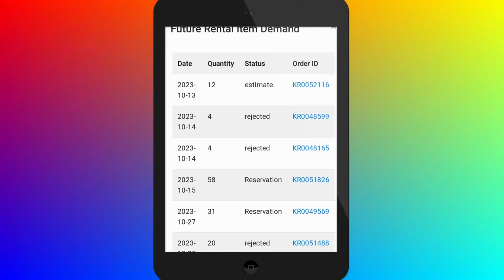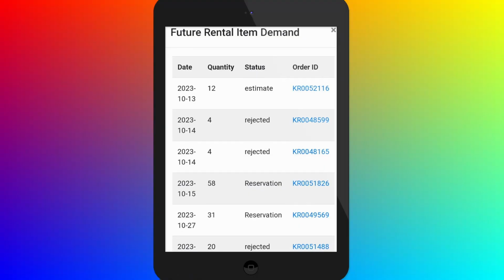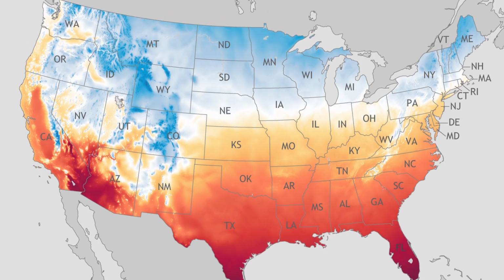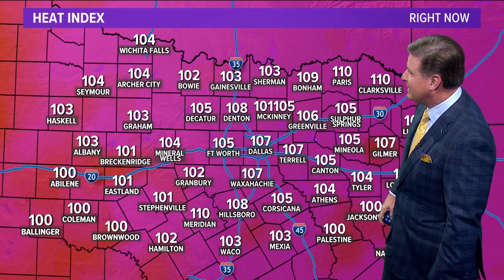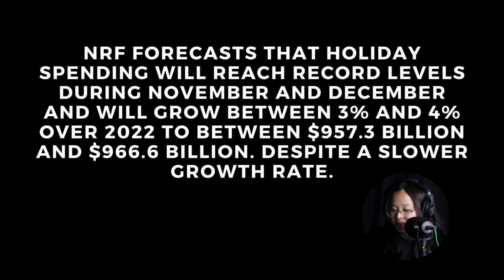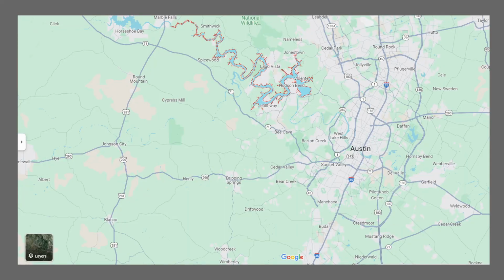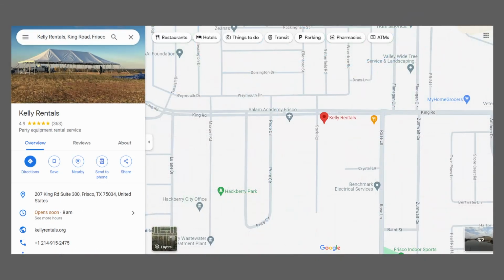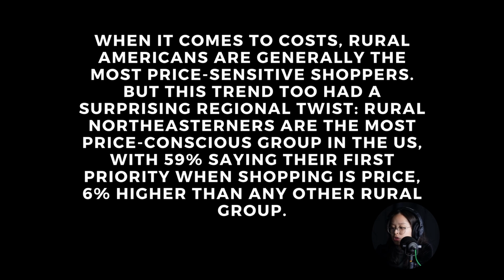Rent Out THIS Winter Equipment to DOUBLE Sales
🎧Join Xavier Kelly and Eddie Sauceda as they explore the 'Most Rented Winter Equipment.' In this engaging discussion, discover the top winter gear that customers frequently choose for their seasonal needs. Gain insights into popular choices and valuable tips for managing winter equipment rentals effectively.🎧

Where we get our tents?

👇🧐 About The Host 🧐👇:

The hosts have 5 years of experience running an event rental company. Their company, Kelly Rentals, makes more than $2.25 million a year as of 2023. Located in DFW, Texas, they’ve helped more than 20 other event rental companies across the country.

Note that this information will not be publicly posted. We look forward to hearing from you.

00:00 Introduction - Why you should watch to the end
00:43 Analyzing Data Sales
06:19 Weather and Time Shifts
16:09 Proximity to Metroplex
22:36 What Items Work for Us
24:17 Rental Rundown (FAQ's)